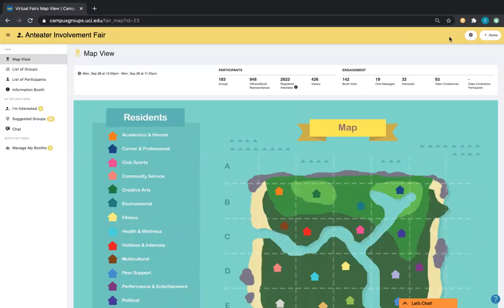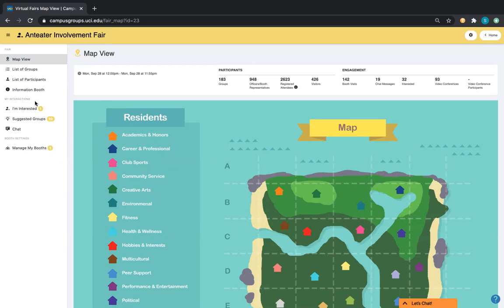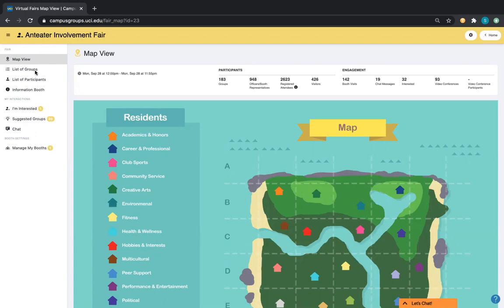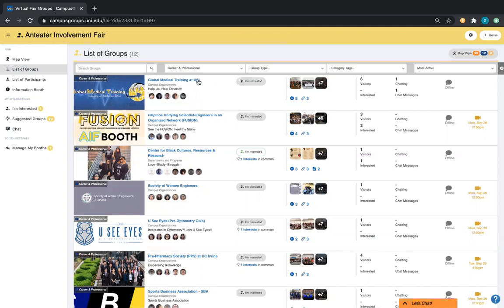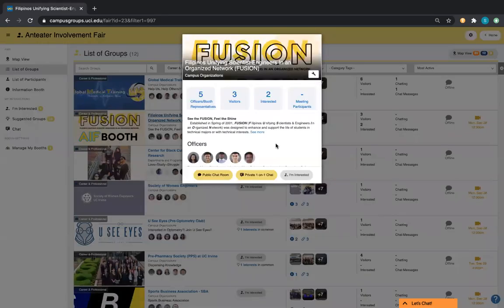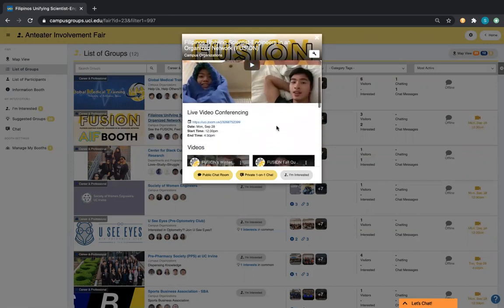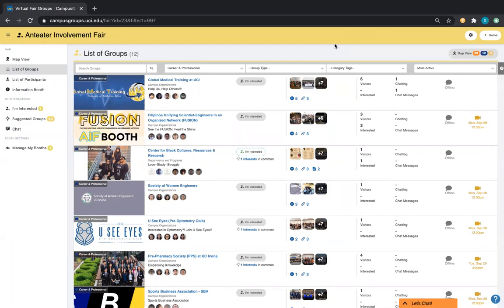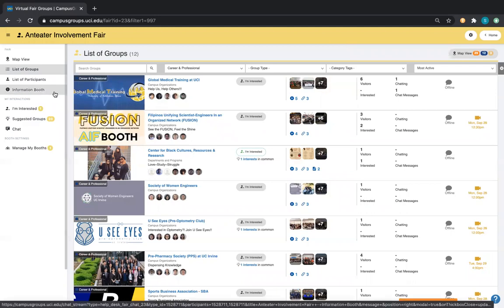Virtual Anteater Involvement Fair 2020 | Navigate the Fair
Hello Anteaters! Check out this tutorial on how to navigate UCI's first Virtual Anteater Involvement Fair hosted by the Office of Campus Organizations & Volunteer Programs (COVP). We hope you get the chance to meet all of the clubs and departments that you are interested in at the fair!